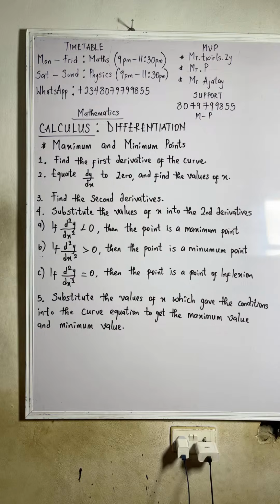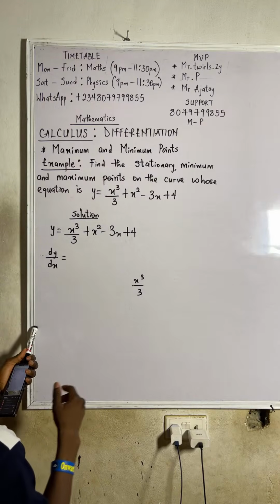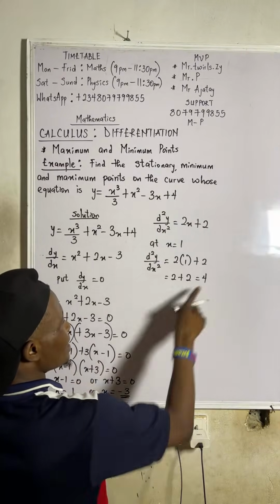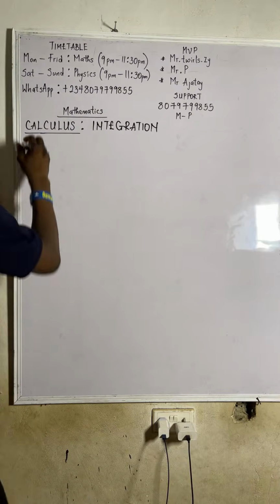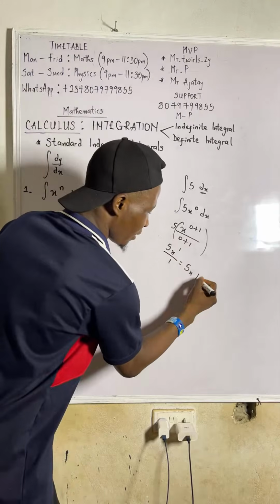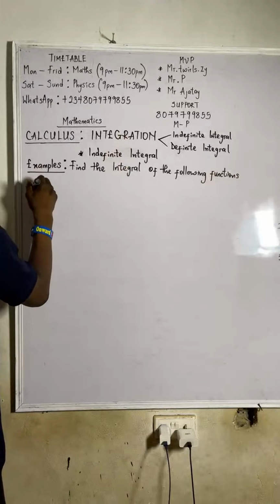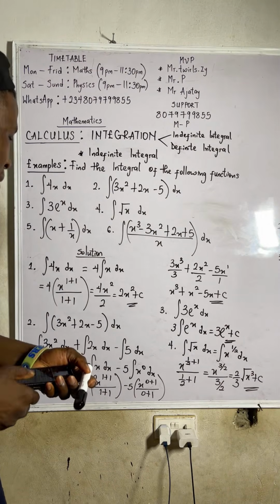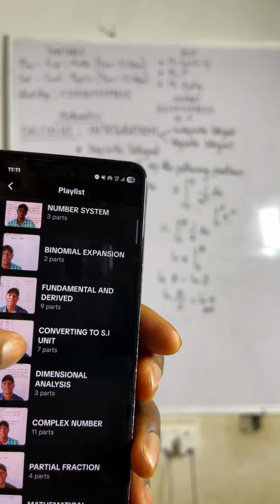Prof Kay livestream on DIFFERENTIATION (Part 2)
Learn DIFFERENTIATION AND INTEGRATION with Prof Kay ✍️📚